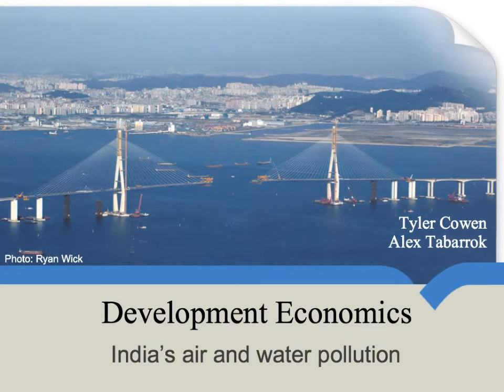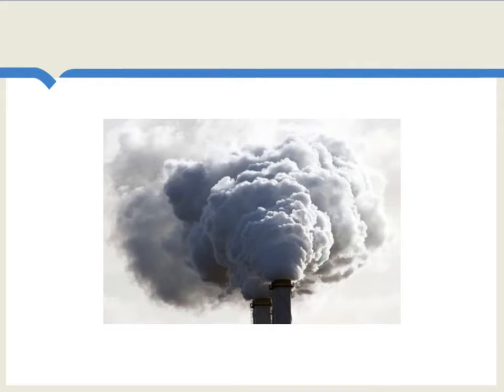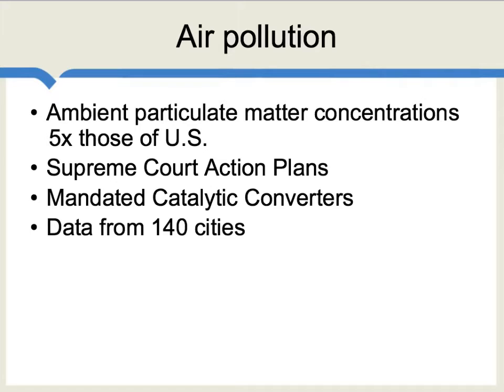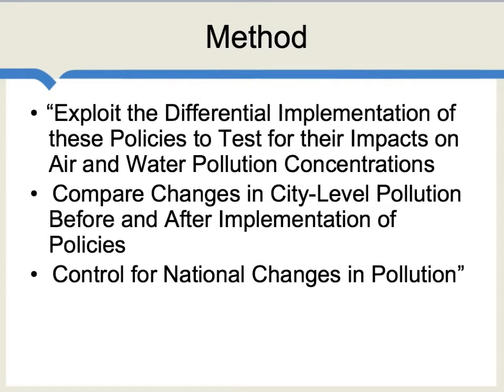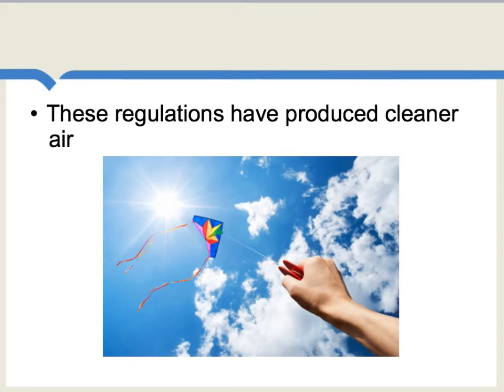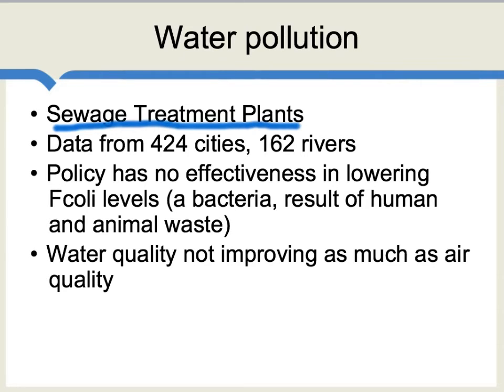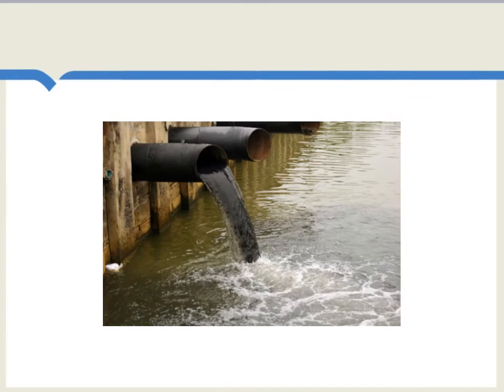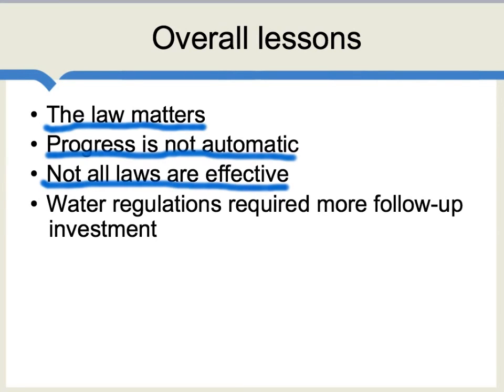India's air and water pollution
The law has really helped in the fight against Indian air pollution, but there has been less success with water. Why the difference?